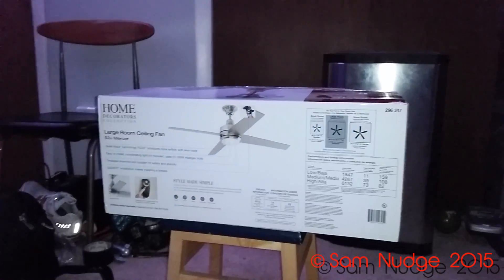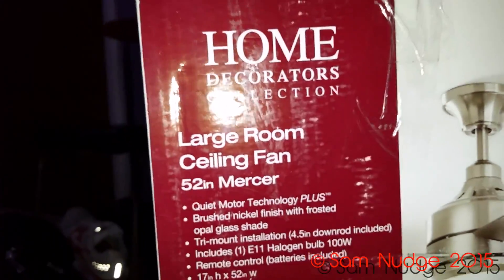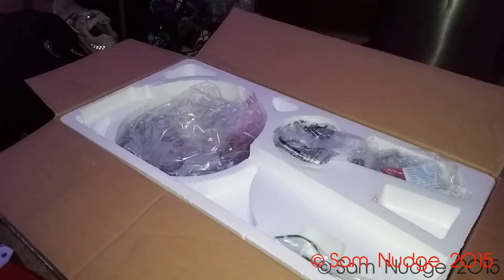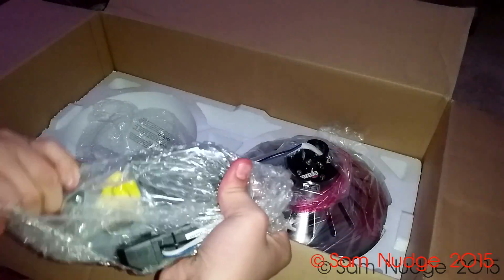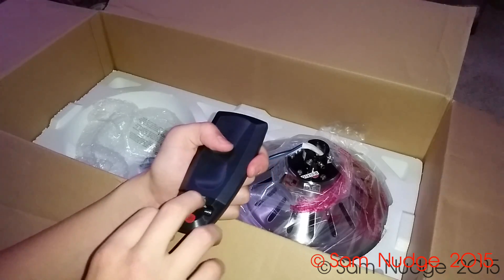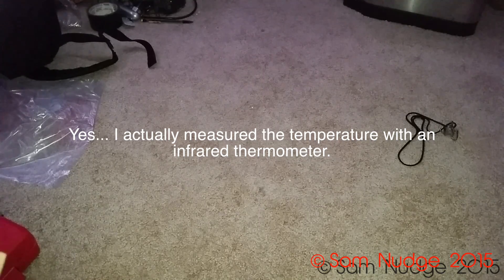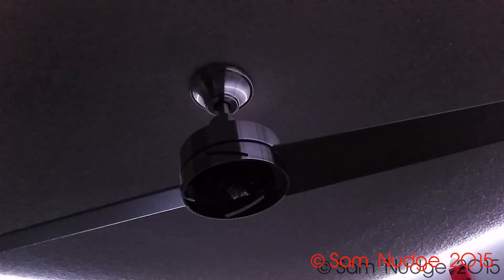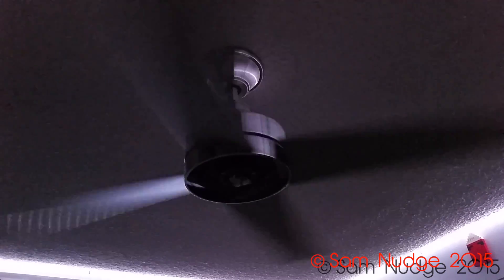Home Decorators Collection Mercer | Unbox & Installation time-lapse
Here's another unboxing video of another ceiling fan. Why did I replace the Windward II? 2 reasons. The bearings were bad, and no matter what I did, it would not stop clicking.

Song in intro: Aftershock by DaSamNudge
Song in outro: Nothing Left (Tsunami One Remix) by DJ Icey

Camera used: Blue Samsung Galaxy S5.
Video editor used: Final Cut Pro 10.2.1